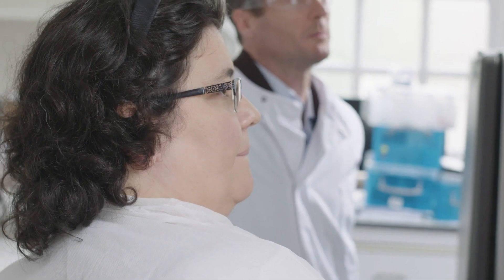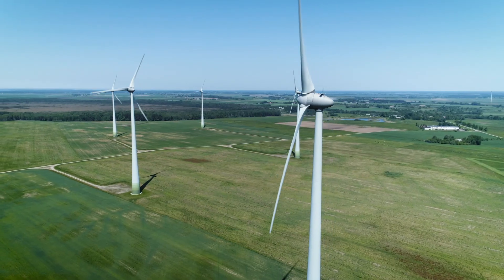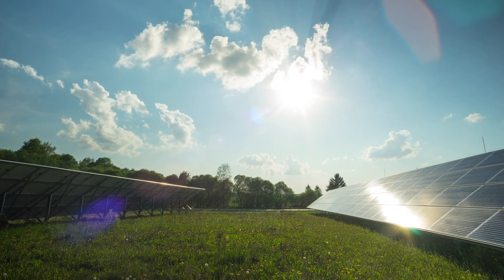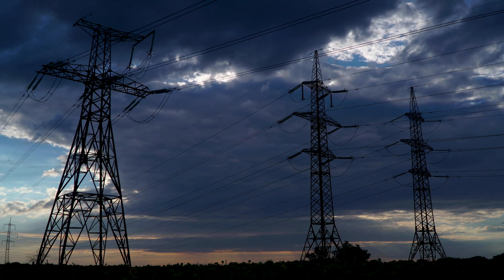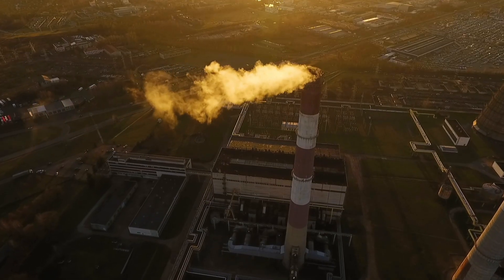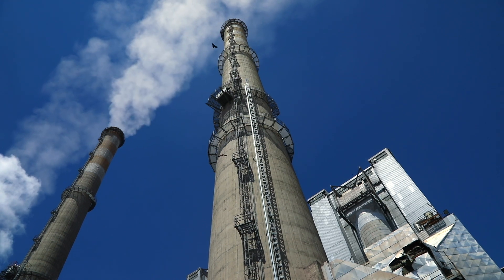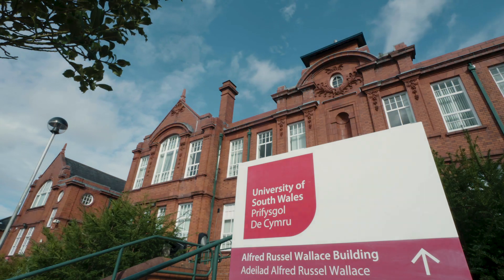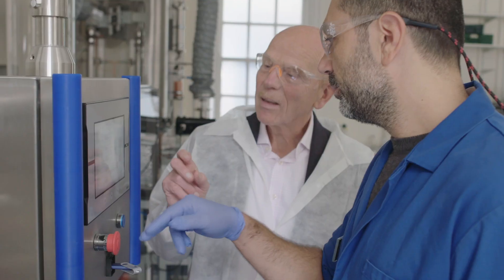Recycling industrial waste gases to meet energy needs - USW Research Impact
USW's Sustainable Environment Research Centre (SERC) has developed innovative biotechnology which utilises industrial waste carbon dioxide (CO2) to produce products including ‘green’ methane gas.

This technology could be integrated into the gas and electricity grids for energy storage to enable more deployment of renewable energy.

Greener energy solutions like this can also help industry to reduce their energy use, making them more sustainable economically and environmentally.

If we captured and utilised just 10% of the CO2 produced by the power and industrial sectors in the UK alone that would produce methane gas with a value of over £1BN per year.